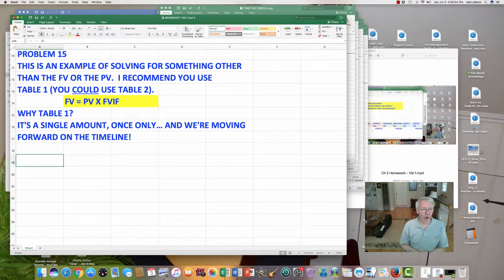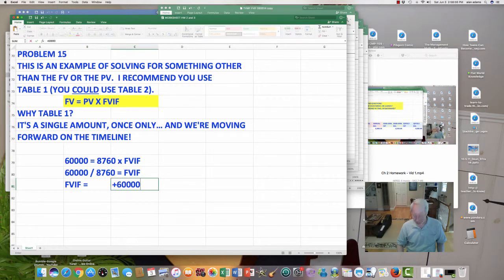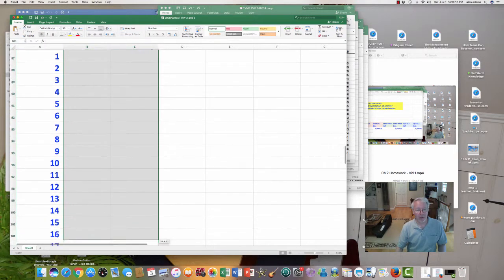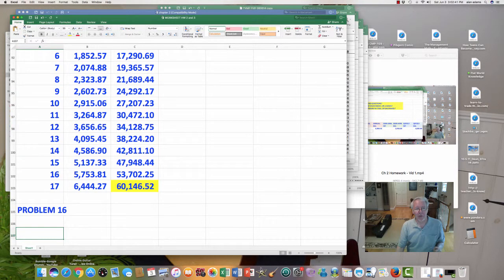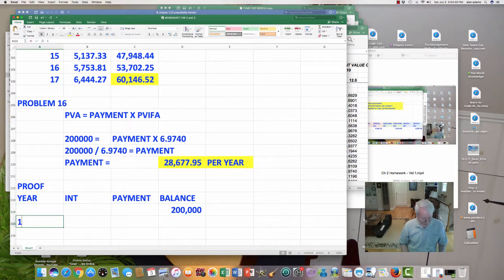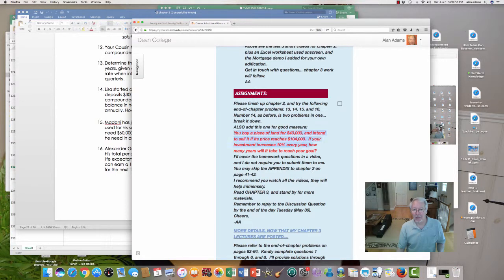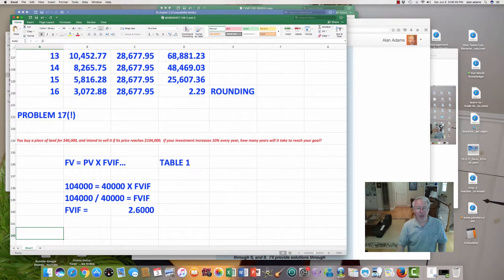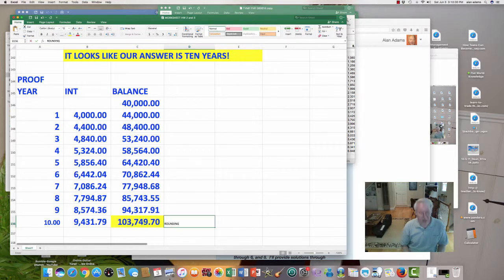Ch 2 homework Vid 2